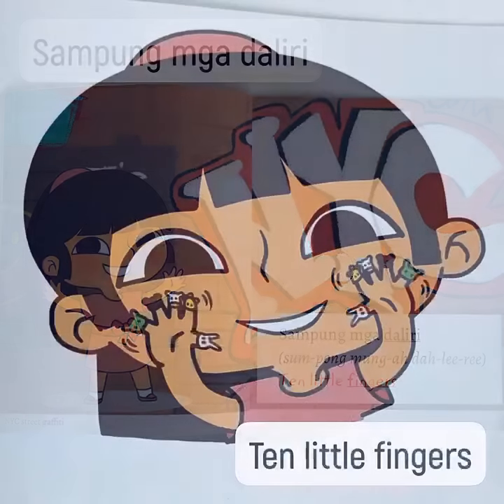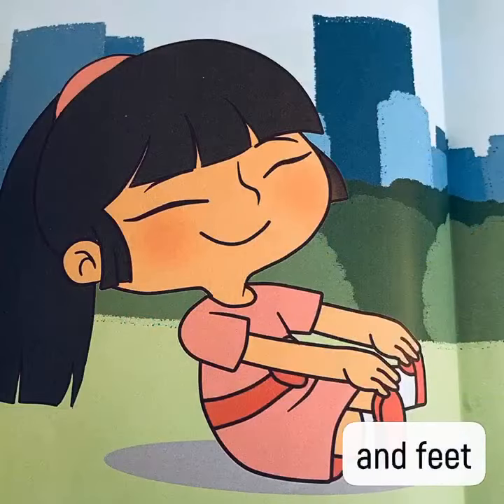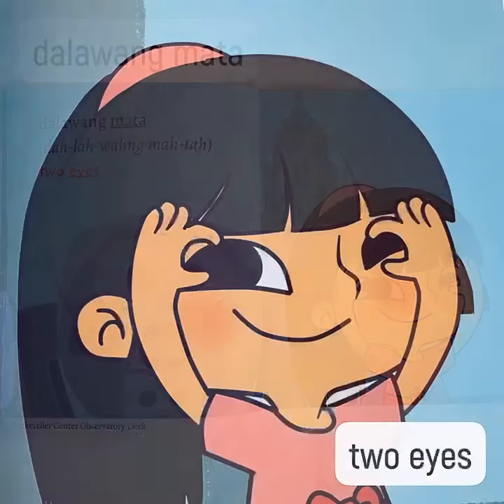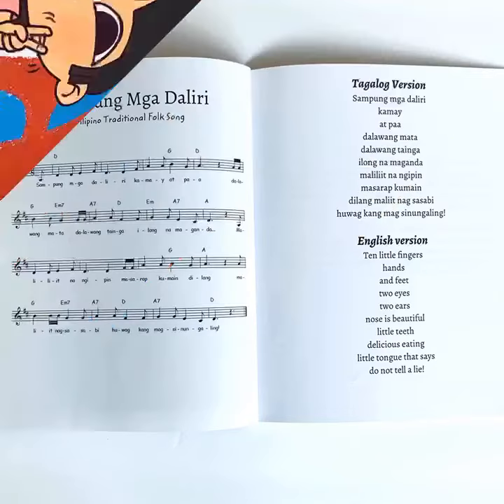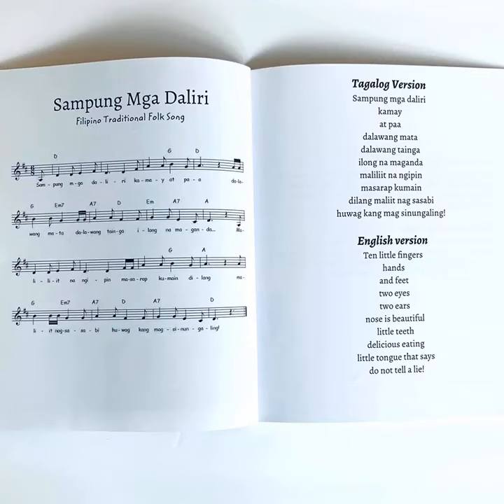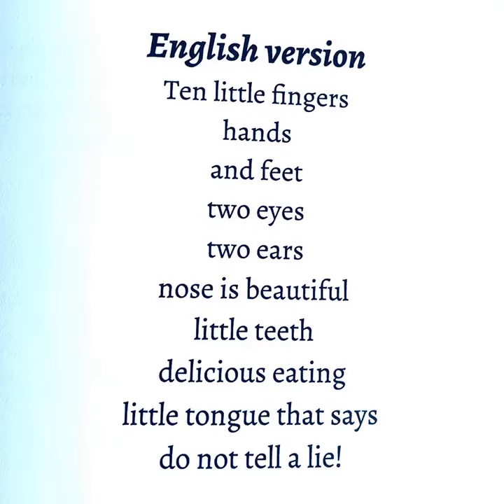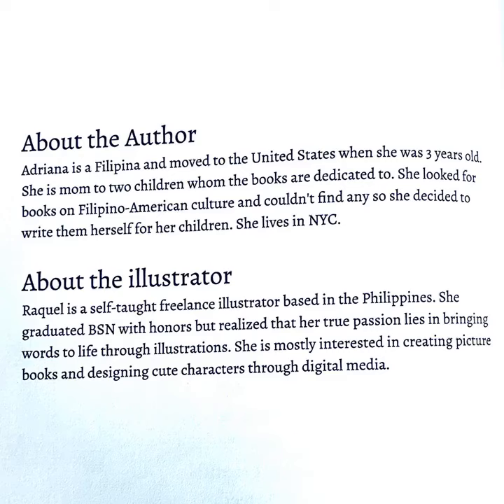May 2021: Kuwentuhang Pilipino Program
Adriana Allen's "Sampung Mga Daliri"